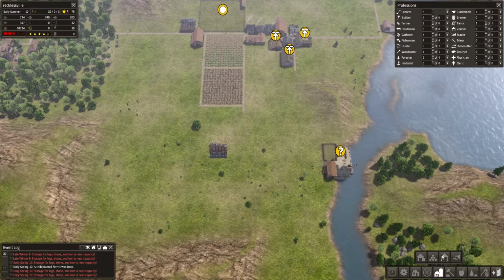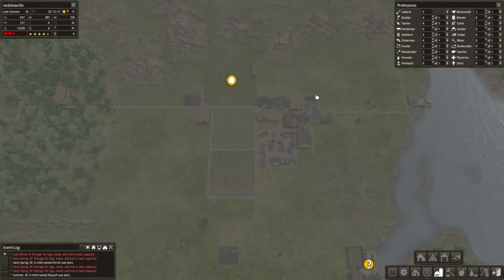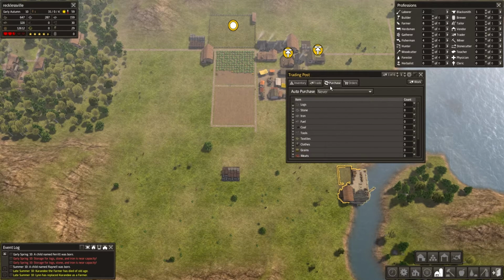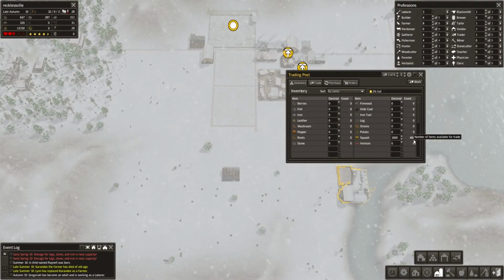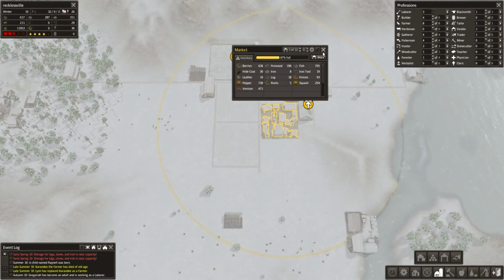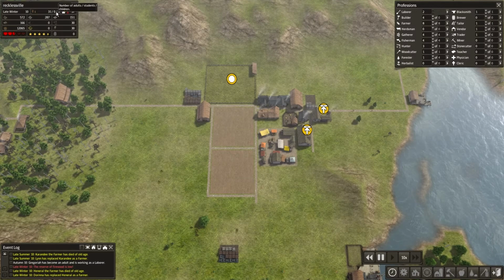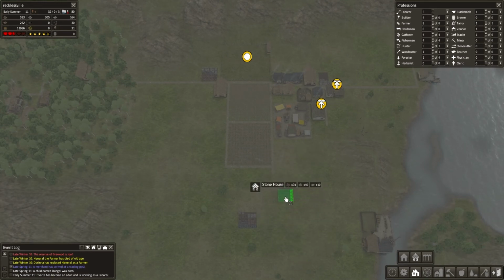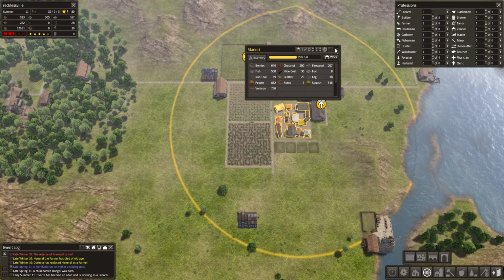Banished: trade and market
In this video I scramble to set up a trade post and a market and explain their use and importance. make sure to place a market close to your houses and set up a trade port or two once you get a surplus of supplies to trade for animals, seeds, and harder to get resources like iron and stone. If you want to see anything specific or have any questions just leave a comment in the section below.